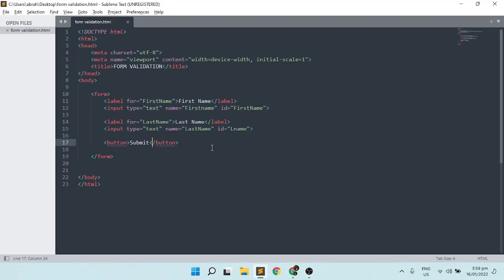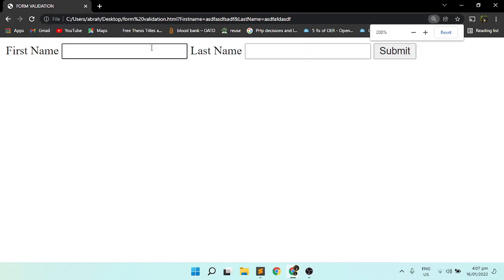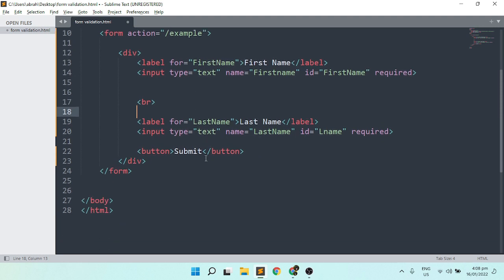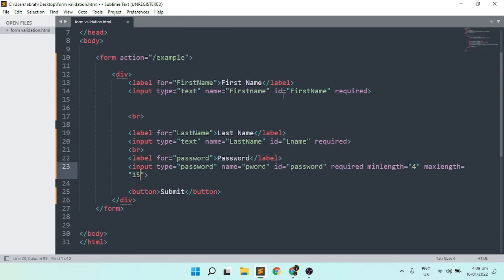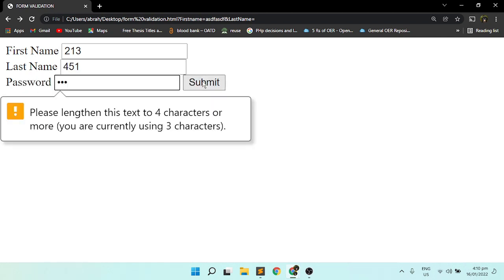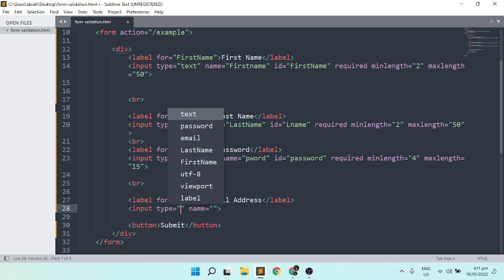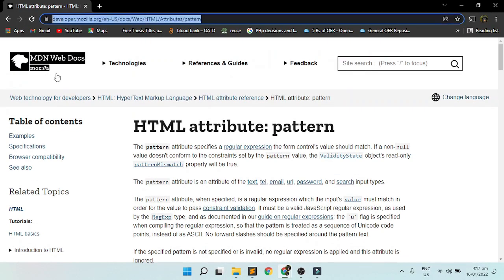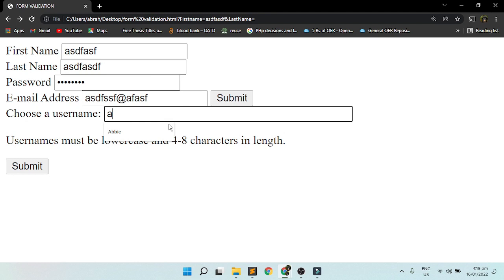FORM VALIDATION (HTML)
Form validation is a “technical process where a web-form checks if the information provided by a user is correct.” The form will either alert the user that they messed up and need to fix something to proceed, or the form will be validated and the user will be able to continue with their registration process.